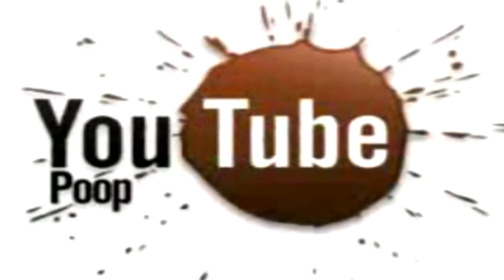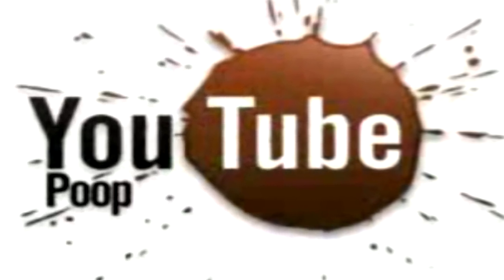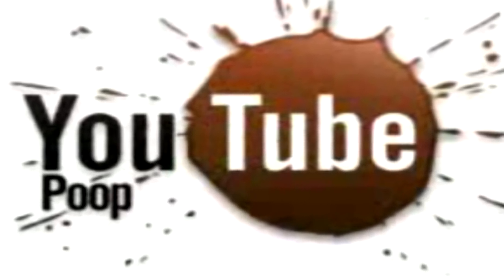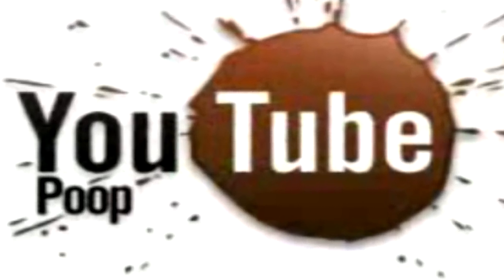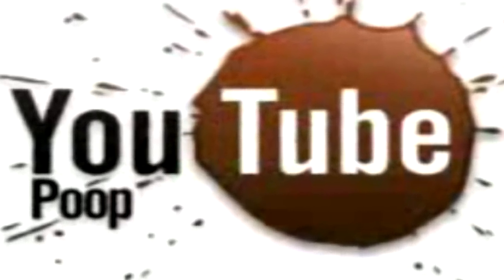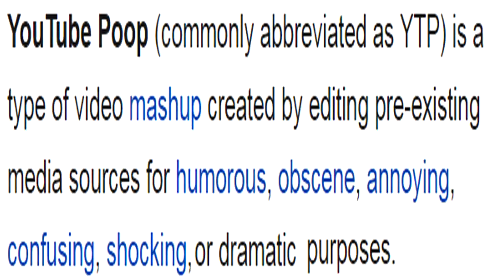YouTube Poop Training Video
This was a school project. Apologies if everything isn't 100% accurate but I literally crammed this bad boy together in a week and a half while also working on my cartoon for art tutorials at the same time, so this is probably not my best work. Also, this is the first time I'm working with After Effects.

Also if your YTP is featured in this and I forgot to give you credit, sorry about that. There's a part that uses a MassimoVTV YTP and I think I forgot to give credit, so again, my bad.